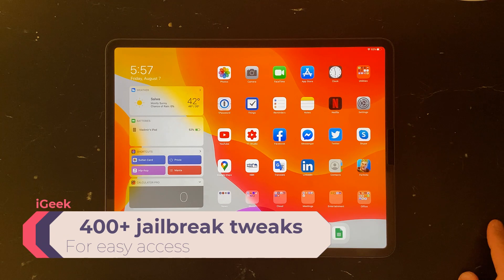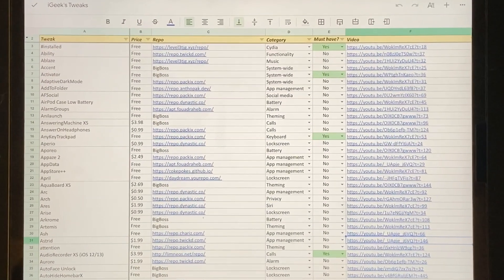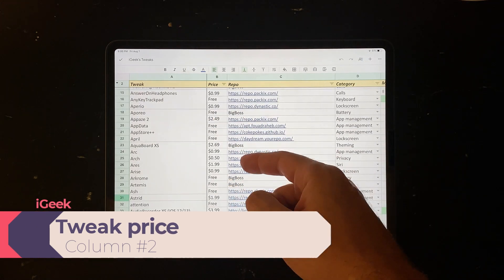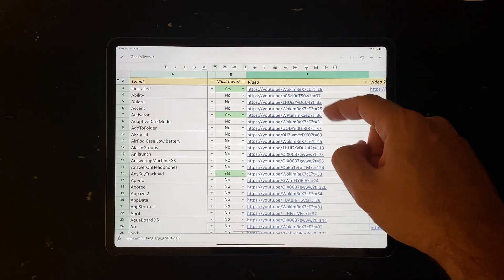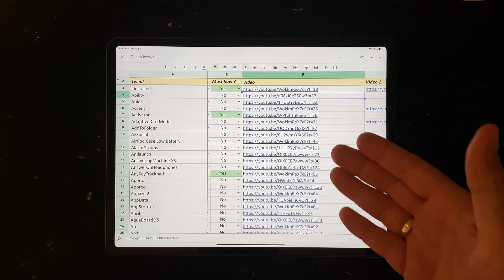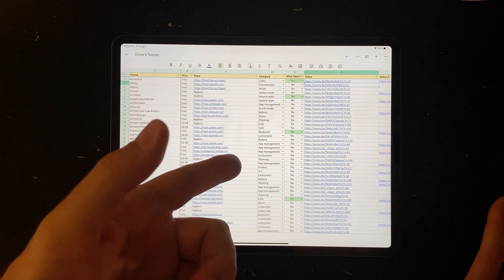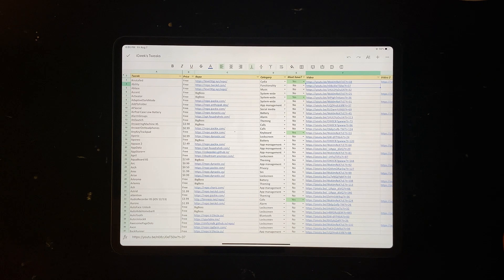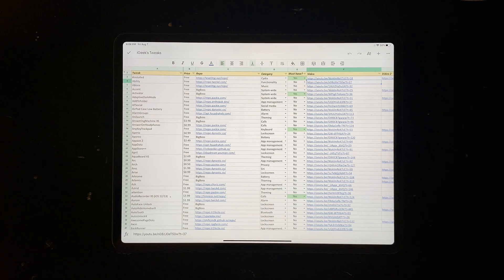530+ Jailbreak Tweaks for iOS 13 in One Place (checkra1n & unc0ver)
Dear community,

I have finished my little jailbreak project of putting all of the jailbreak tweaks in one place. I have compiled the full list of jailbreak tweaks I have ever shown on my channel and I will be updating it as I show more cool tweaks.